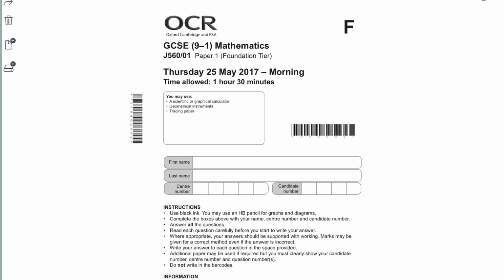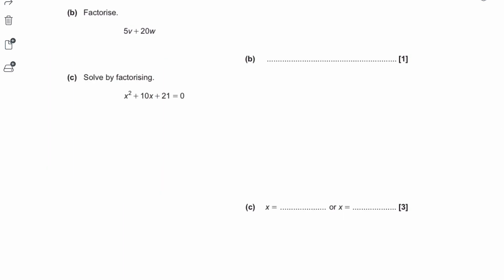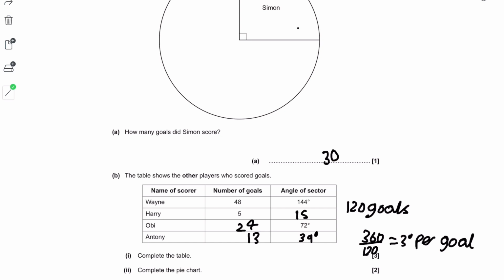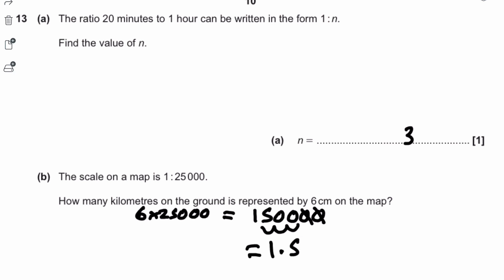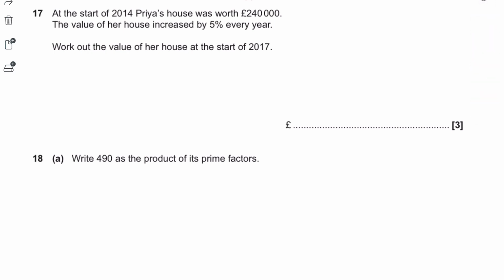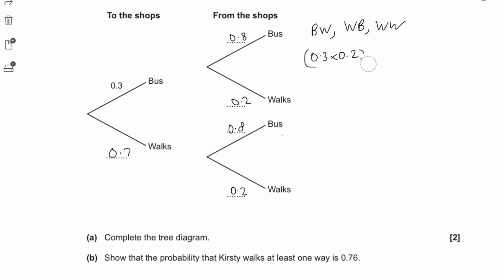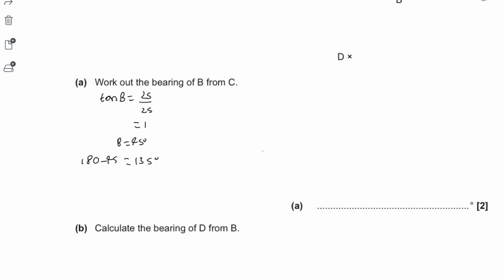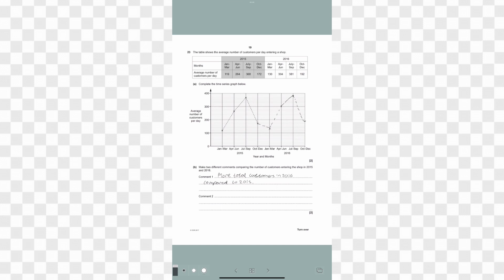OCR Maths Foundation Tier Paper 1 May 2017 Walkthrough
Full ocr may 2017 maths foundation tier paper walkthrough.